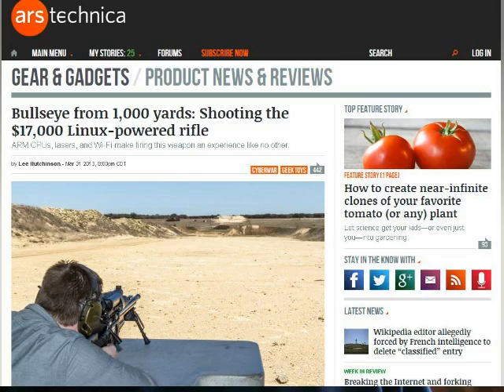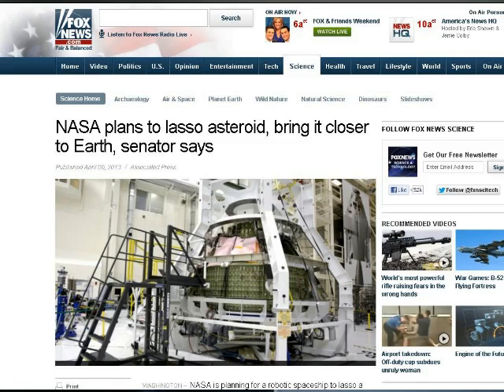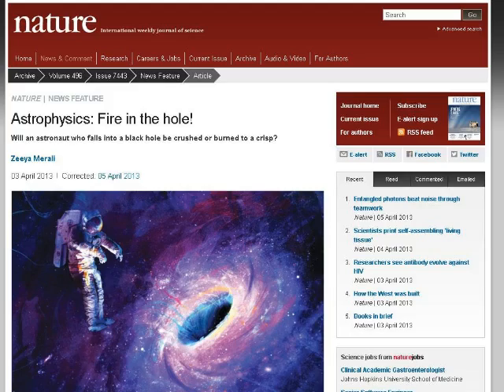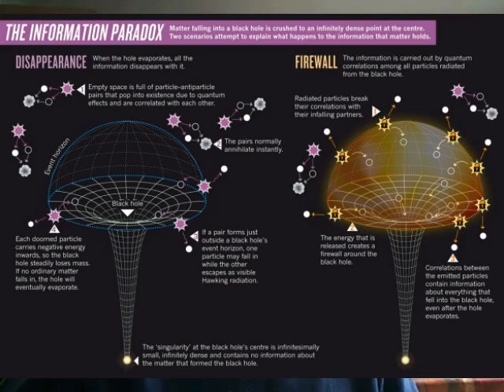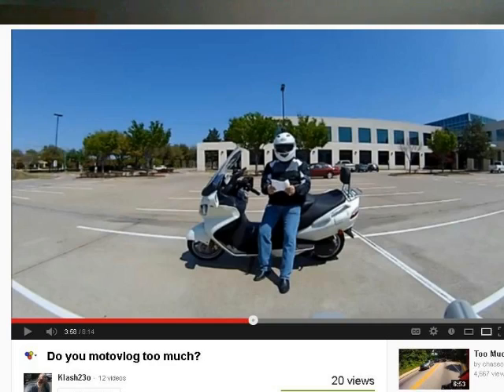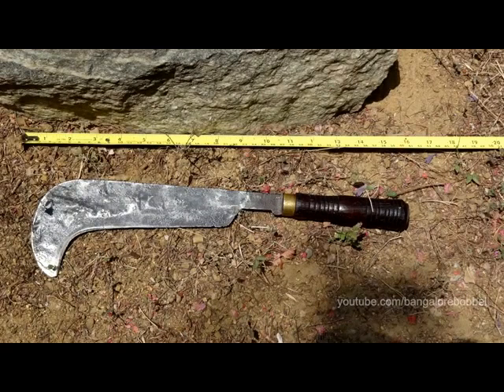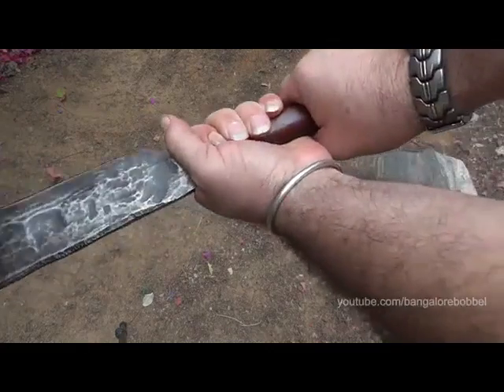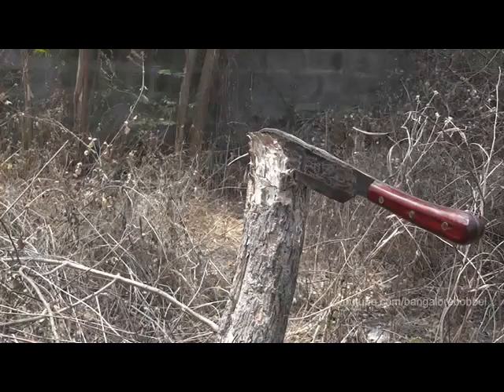TDD report for April 06, 2013